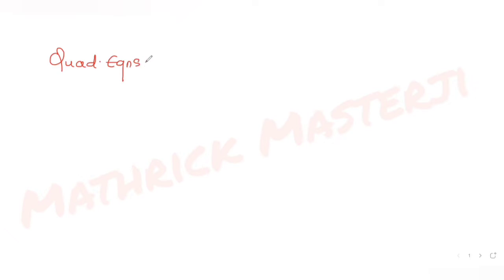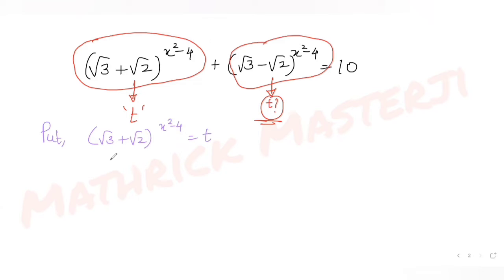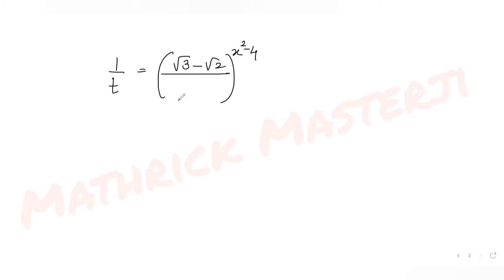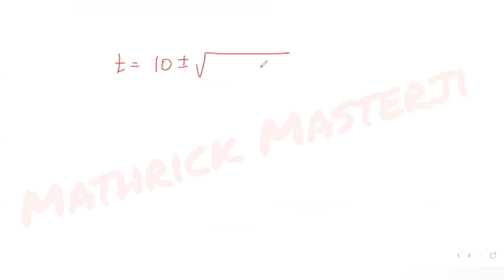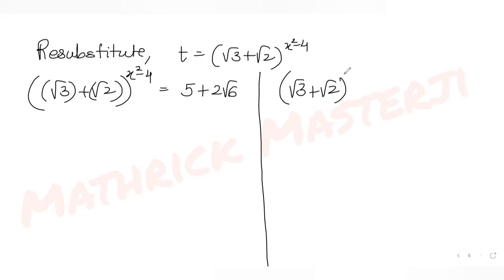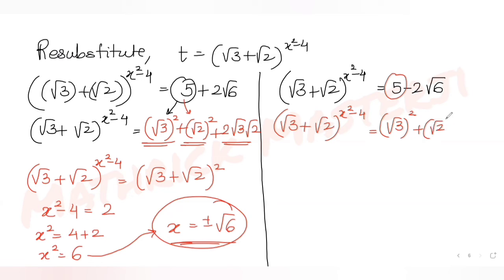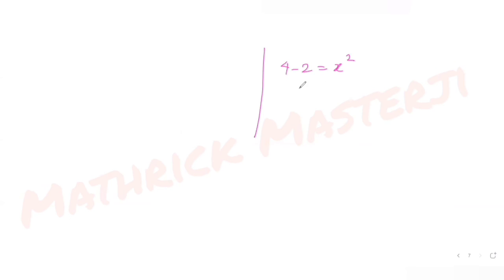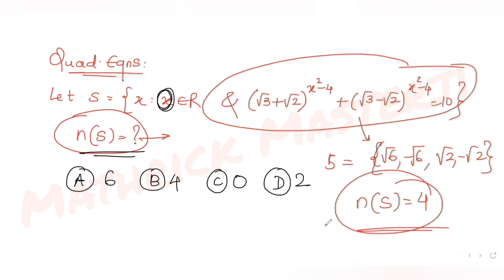Let S={x:x€R and (√3+√2)^(x^2-4)+(√3-√2)^(x^2-4)=10}. Then n(S) is equal to: | Quadratic Equations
Let S={x:x€R and (√3+√2)^(x^2-4)+(√3-√2)^(x^2-4)=10}. Then n(S) is equal to:
A. 6
B. 4
C. 0
D. 2